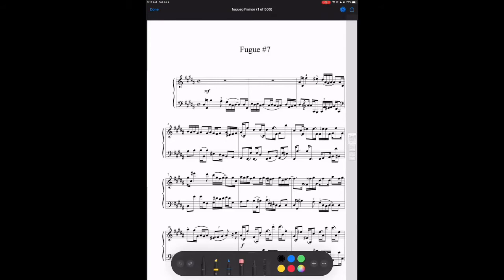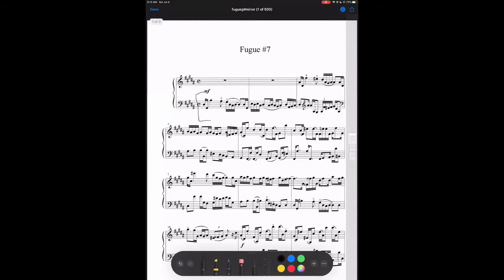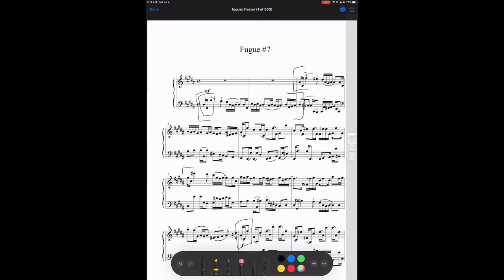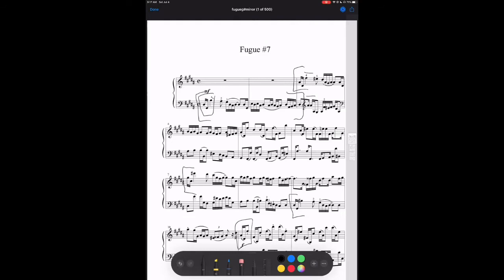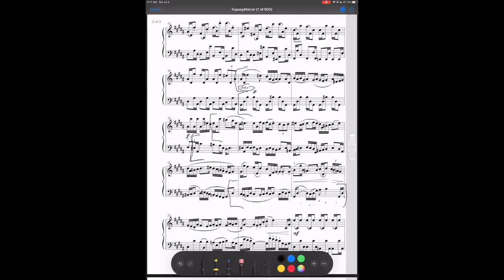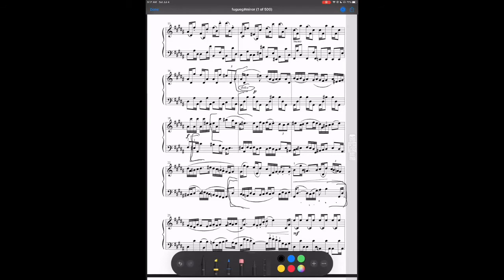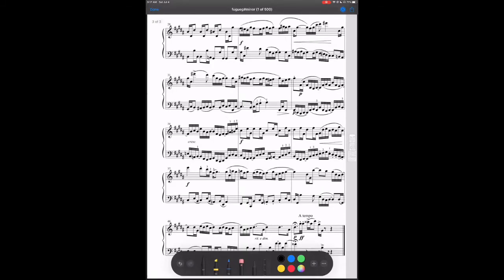Justin Explains His Fugue No. 7